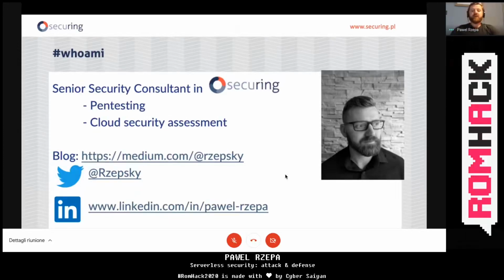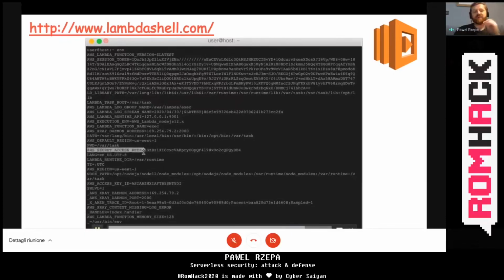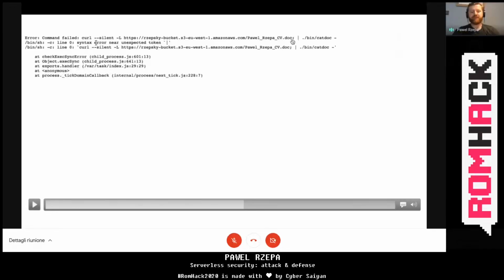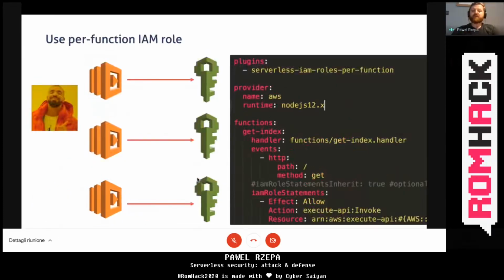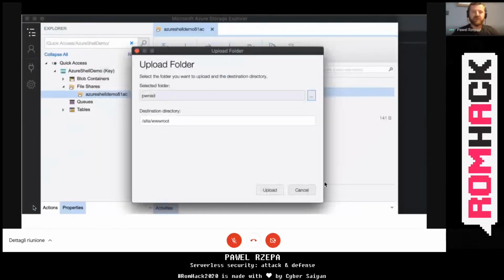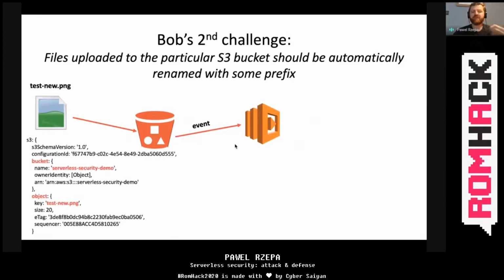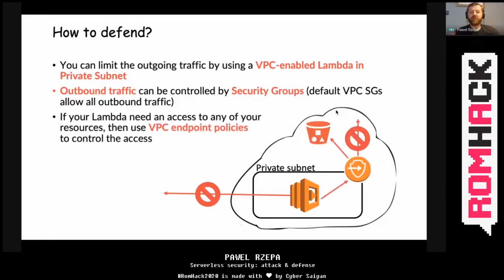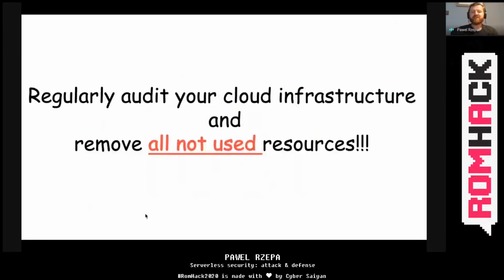Pawel Rzepa Serverless security attack & defense